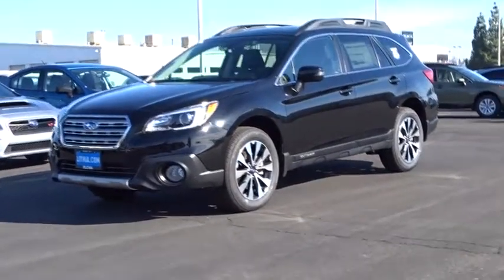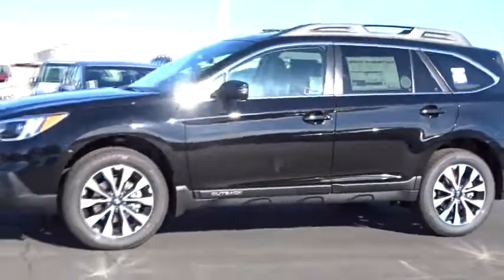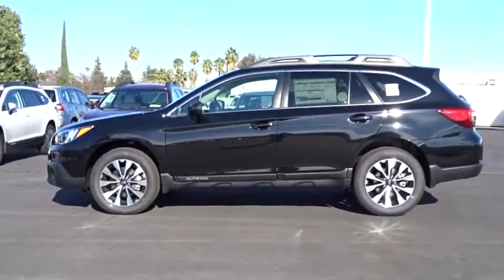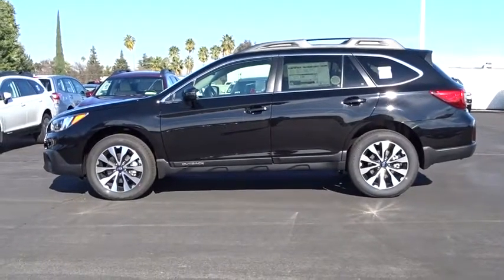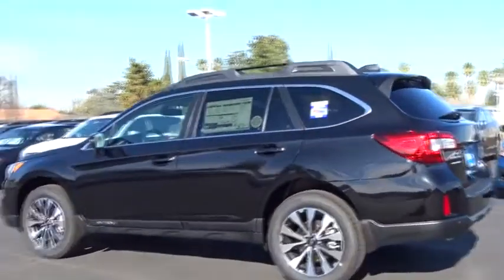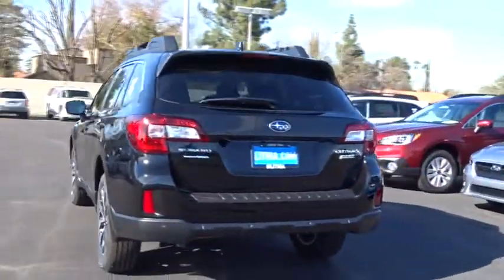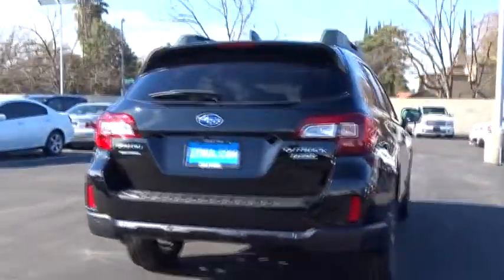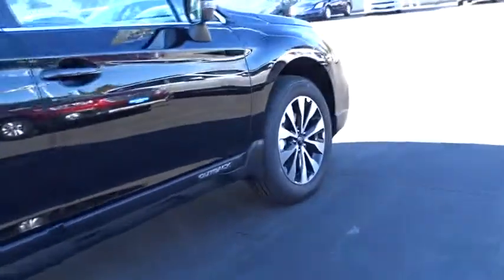2017 SUBARU OUTBACK Fresno, Bakersfield, Stockton, Sacramento, Central CA H3391858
2017 SUBARU OUTBACK
2017 SUBARU OUTBACK 2.5I LIMITED WAGON - Stock#: H3391858 - VIN#: 4S4BSANC7H3391858

Sunroof, Heated Leather Seats, All Wheel Drive, Alloy Wheels, Power Liftgate. Limited trim. EPA 32 MPG Hwy/25 MPG City! Warranty 5 yrs/60k Miles - Drivetrain Warranty; AND MORE!br /br /KEY FEATURES INCLUDEbr /Leather Seats, Power Liftgate, Heated Driver Seat Rear Spoiler, MP3 Player, Sunroof, All Wheel Drive, Onboard Communications System, Aluminum Wheels, Keyless Entry. br /br /EXPERTS ARE SAYINGbr /Both engines are mated to a continuously variable transmission (CVT) that'll fool many drivers into believing it's a conventional, 6-speed automatic. We're not shy with our praise: Subaru's CVT is one of the best in the business and we like it. -TheCarConnection.com. Great Gas Mileage: 32 MPG Hwy. br /br /Fuel economy calculations based on original manufacturer data for trim engine configuration. Please confirm the accuracy of the included equipment by calling us prior to purchase. br /